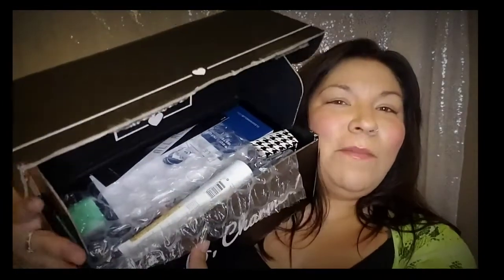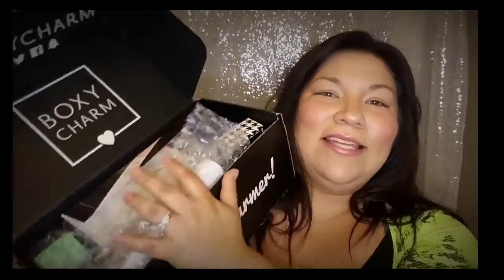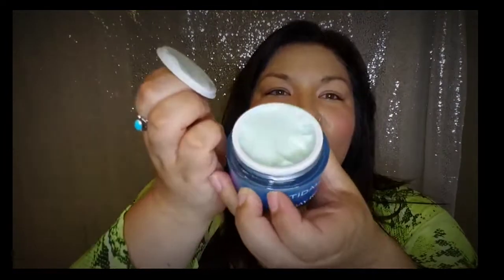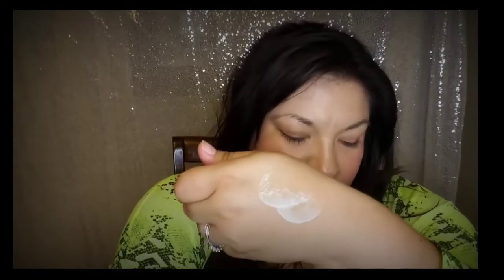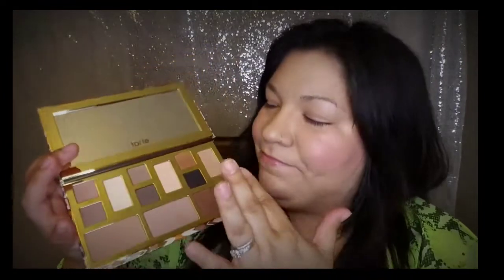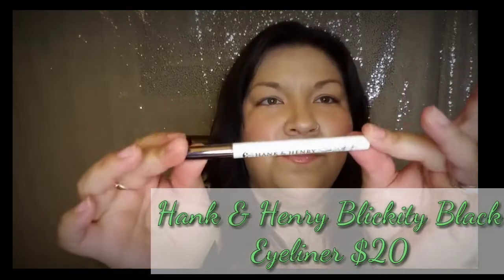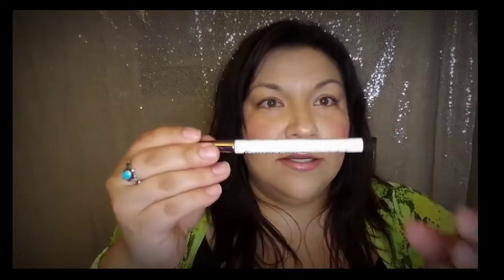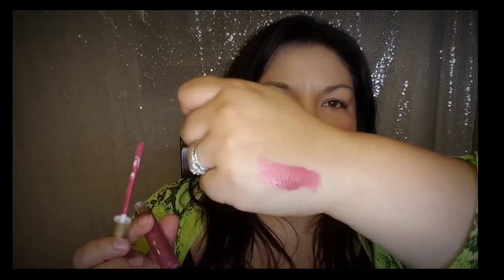BOXYLUXE SEPTEMBER UNBOXING | VARIATION 17 | Hit Or Miss?? I Think I'm A Bit Disappointed 😞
Hello My Glitter Babes! I Hope Everyone Is You Having A Beautiful Day!

♡ About My Channel Here On My Channel- Shine Till You Glitter- We Are Celebrating Life And All That Comes Along With It. It Is My Goal To Empower, Encourage And Remind All My Glitter Babes That You Are Important And Should Live Life To The Fullest. Remember You Are Beautiful And No One Can Take Your Place!! Be Yourself, No Exceptions!

♡ Today's Unboxing Includes: 2019 September BoxyLuxe

♡  Upgrade Your Subscription- Log into your account and UPGRADE. Every 3 months, you’ll experience more products worth over $250! BoxyLuxe replaces your regular box, but you’ll enjoy the regular box the months in-between.

♡  After getting charged for your current subscription, you’ll pay an additional $28.99 for your BoxyLuxe.

♡ Today's Products Include:
Tarte- Clay Play Face Shaping Palette: $45.00
Dr Brandt Hydro Biotic Recovery Sleeping Mask: $52.00
Hank & Henry Blickity Black Eye Liner: $20.00
Stila Stay All Day Lipstick: 22.00
IGK Mistress Hydrating Balm: $29.00
Spongelle Mani Pedi Treatment Set: $18.00
Sunday Riley Tidal Brightening Enzyme Water Cream: $65.00
Sutra Clipless Curling Iron With Cool Tip: $65.00
Cleanskin Water Bottle Infuser: $17.95

I Am Here To Provide A Safe And Positive Environment For All My Lovelies. I Appreciate All My Viewers To Remain Positive, Uplifting And Supportive Of One Another. Haters Are Not Welcomed Here, Not Unless You Be Nice Like Your Mama Taught You!

Always Peace, Love And Happiness Clarissa

However, All Opinions And Recommendations Are Completely And Authentically My Own. All Subscription Boxes I Receive, Whether Completely Paid By Me Or Sent To Me For Reviews Will All Be Met With 100% Honesty..ALWAYS. All Codes Or Links, Whether Affiliated Or Not Are Added Merely To Help You Save Money And Or Time.